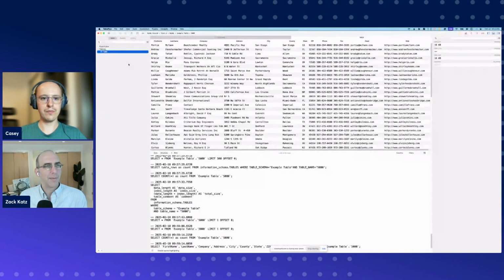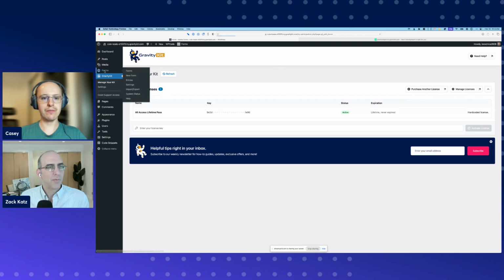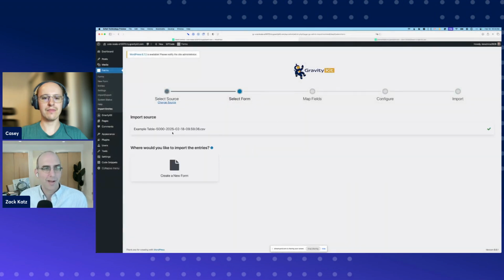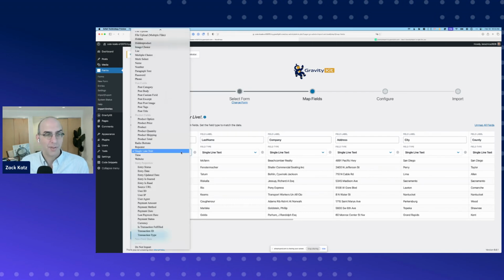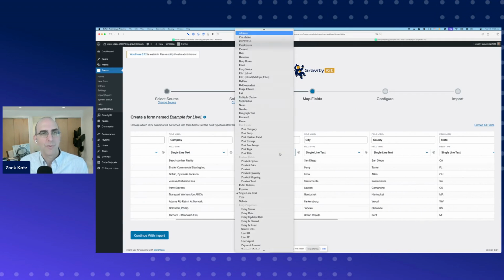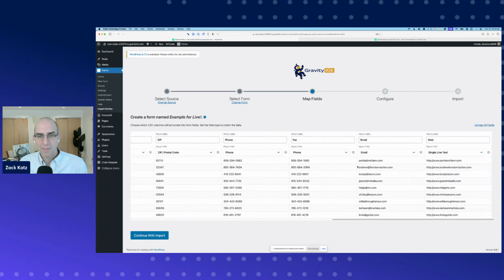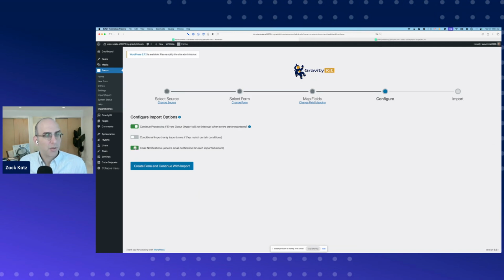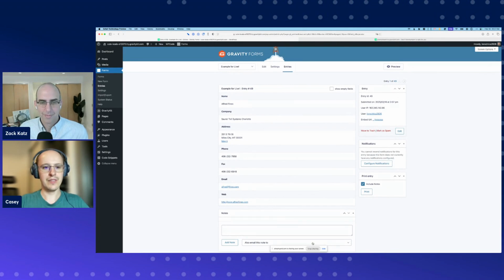How to import data to Gravity Forms from a MySQL database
In this video tutorial, Zack shows us how to import data from a MySQL database to Gravity Forms!

This is a clip from our recent episode of GravityKit Live!